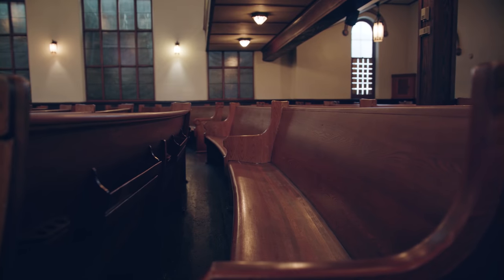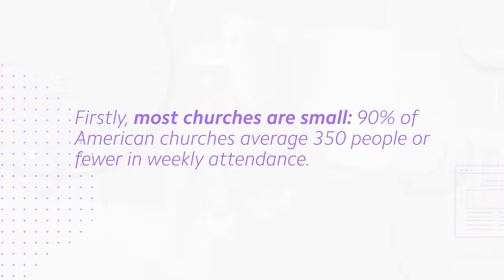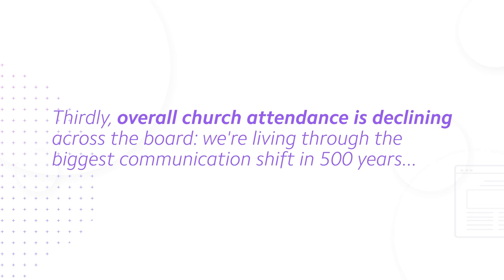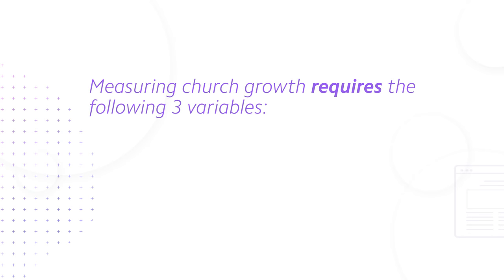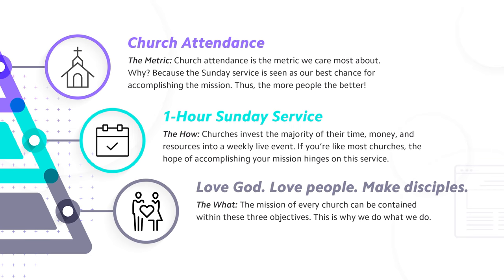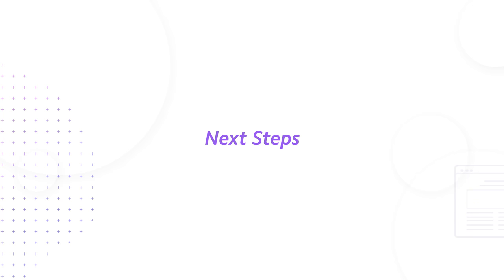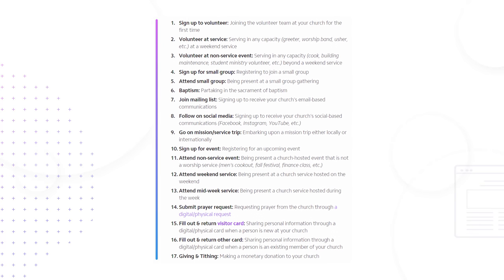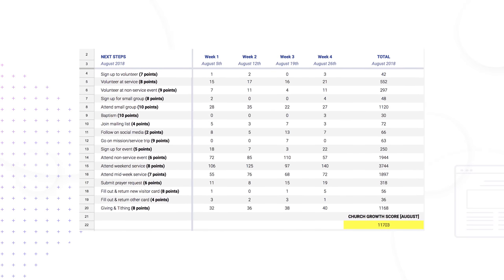CHURCH GROWTH: The Ultimate Calculator [STEP-BY-STEP]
If church growth is your goal – you’re in the right place.

This video will help you do two things:

#1. Determine the best way to measure church growth
#2. Calculate your precise church growth score

Consider this:

You and I are living through the biggest communication shift in 500 years.

Now, more than ever, we need accurate ways to evaluate our churches.

Otherwise, we’re putting our churches in vulnerable spots.

Why? Because church growth strategies are useless if we can't actually measure them.

The first rule for measuring church growth begins with a question:

What are my church growth ideas really trying to accomplish?

Before we can calculate your score – we first need to answer this question concerning church growth principles.

From there, we can calculate your unique church growth score.

In my experience, the best way to track your church growth score is using an automated spreadsheet.

It makes things considerably easier.

Want to know the best part?

I’ve actually created a spreadsheet for this exact purpose and it’s completely free to download. I call it – The Church Growth Calculator Spreadsheet.

It even comes with a video tutorial that shows you how to use it and customize it for your church’s needs.